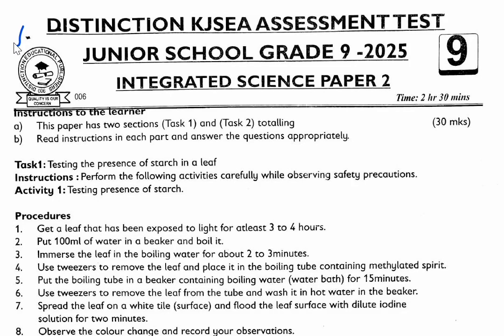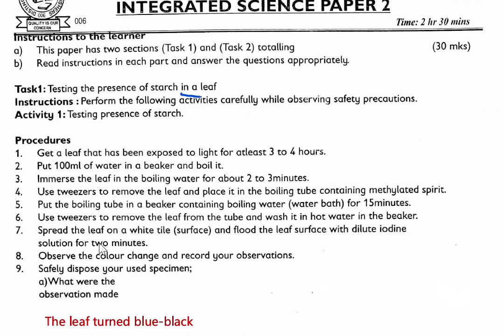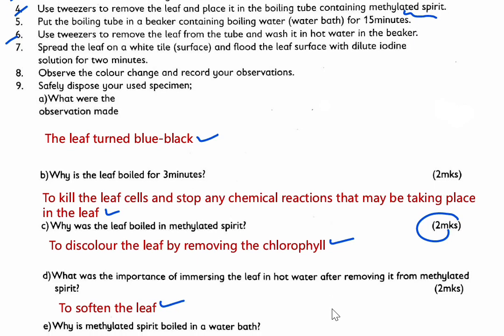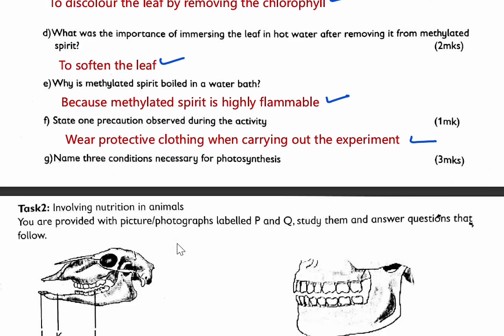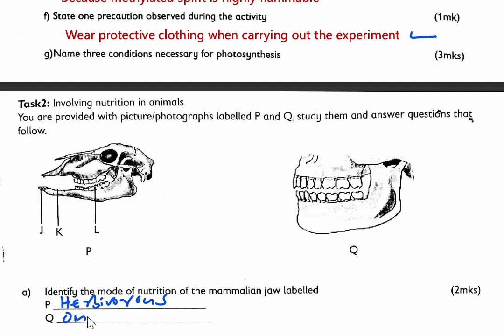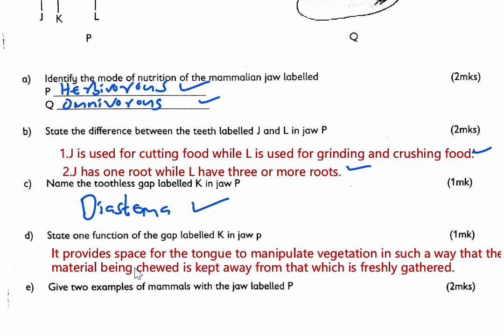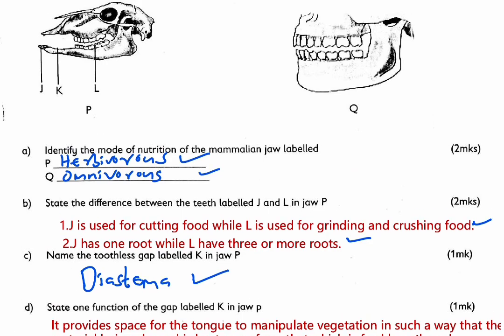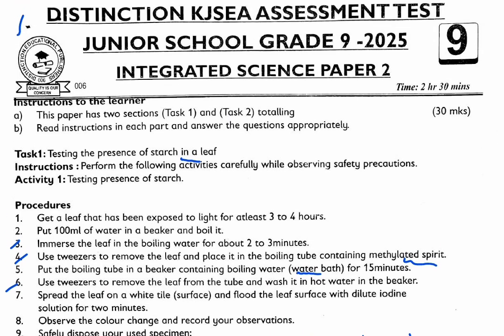DISTINCTION 006 INTERGRATED SCIENCE GRADE 9 PRACTICAL(PAPER 2)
Are you preparing for your Grade 9 Integrated Science final exam? This video covers Paper 2 practical questions fully solved to help you understand, practice, and revise effectively.
We go through:
✅ Testing a leaf for starch 🌿
✅ Human dentition diagram 🦷
✅ Herbivorous skull with horny pad & diastema 🐄
✅ Step-by-step exam-style solutions
This is the ultimate revision guide for students sitting the final exam. Whether it’s Grade 9 sample papers, STEM made familiar resources, or KNEC-aligned practicals, this video ensures you are well-prepared and confident.
📌 Related topics covered:
Grade 9 sample papers & past exams
STEM made familiar revision
Science practical experiments
Biology diagrams explained
Exam tips and tricks